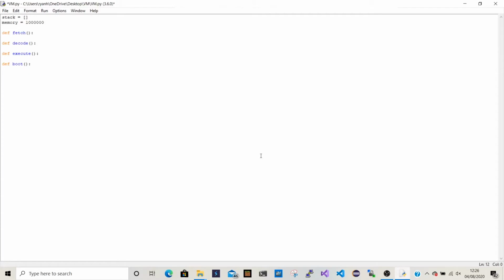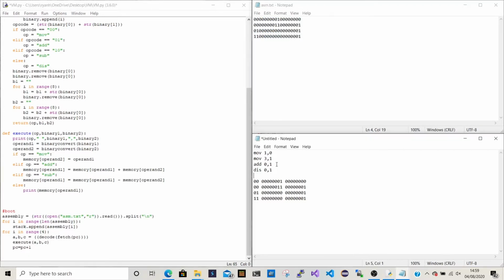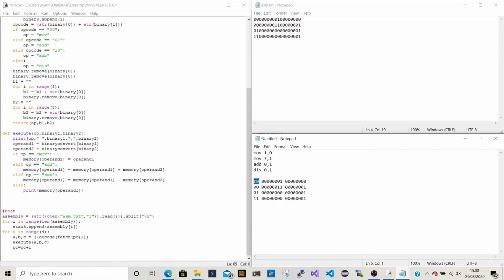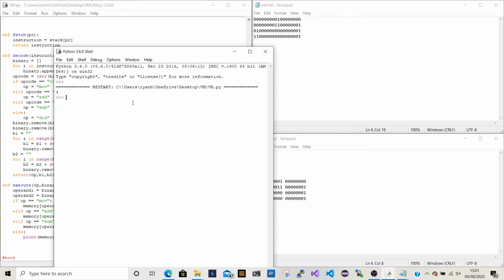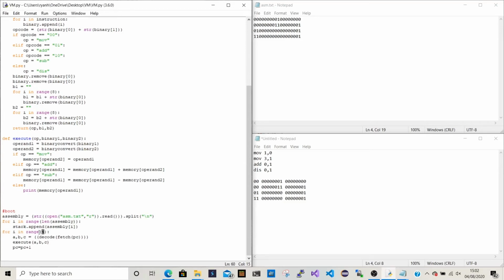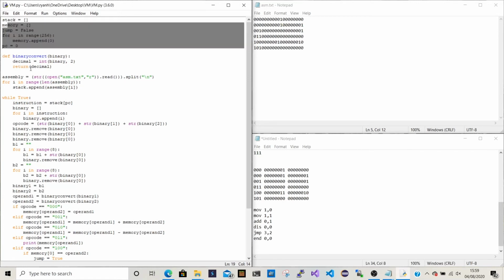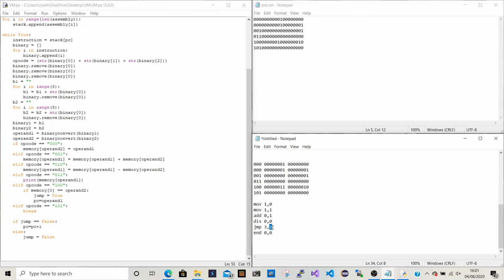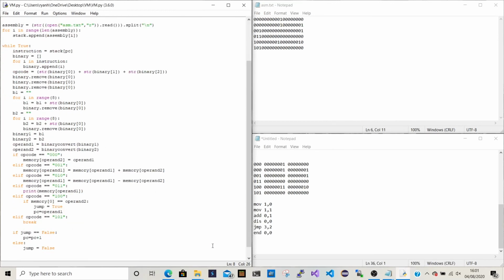Making a virtual machine!